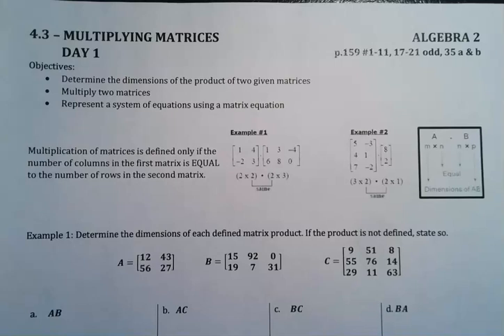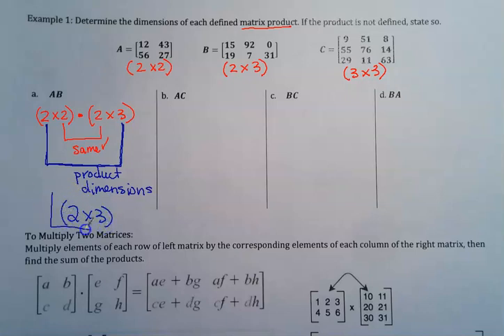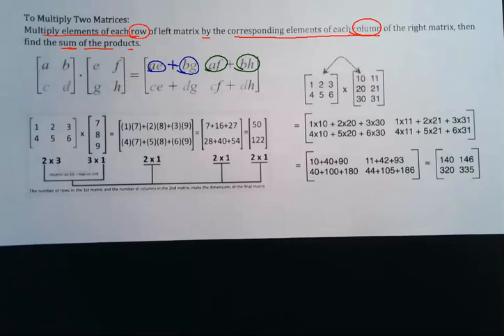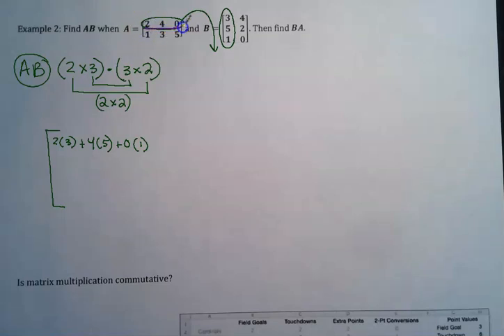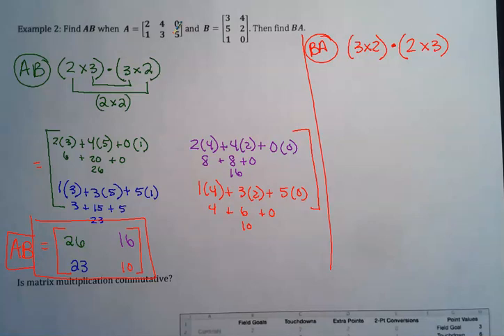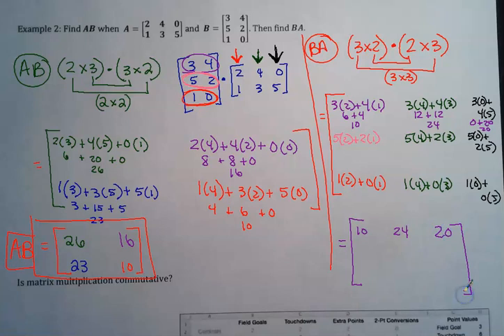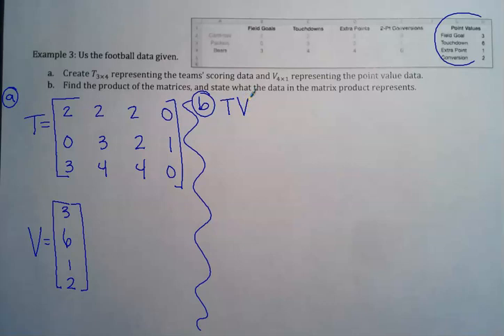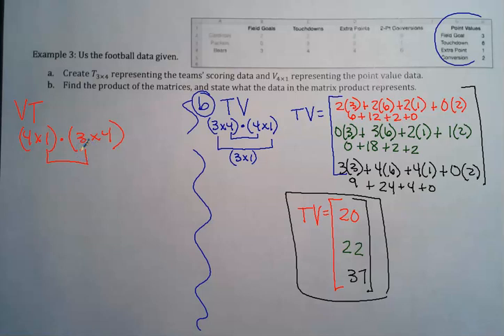A2 4.3 Multiplying Matrices Day 1